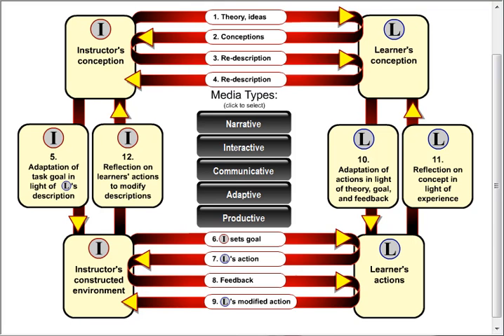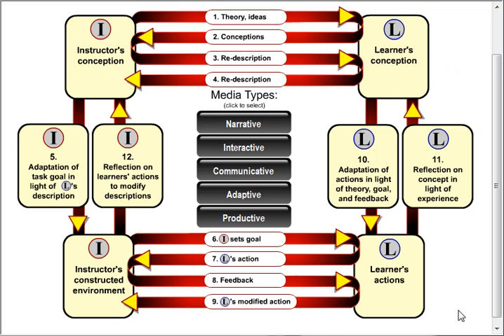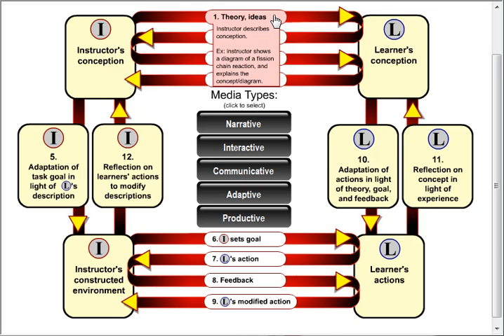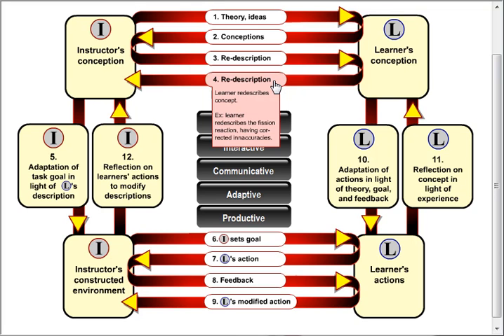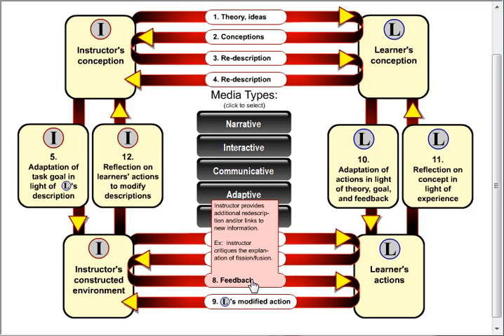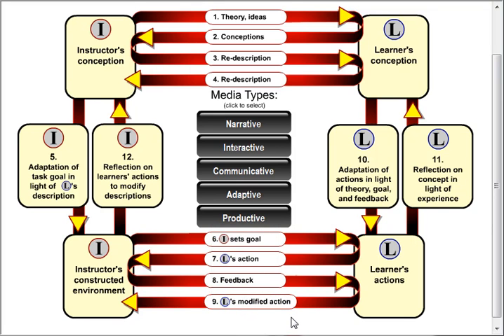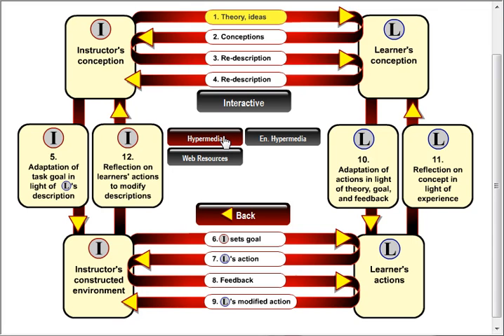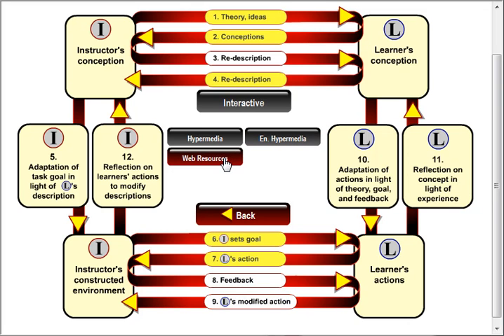Laurillard's conversational frameworks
Demonstration of the interactive model of Laurillard's ideas to be found